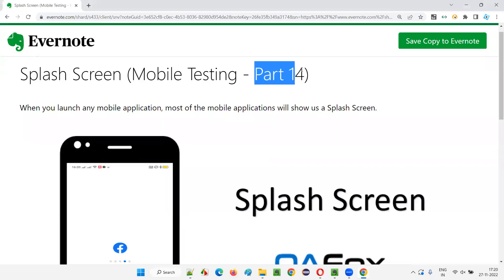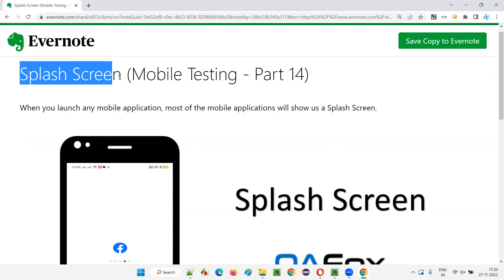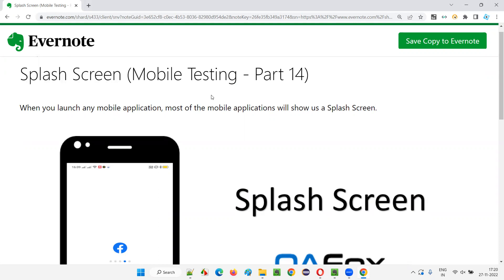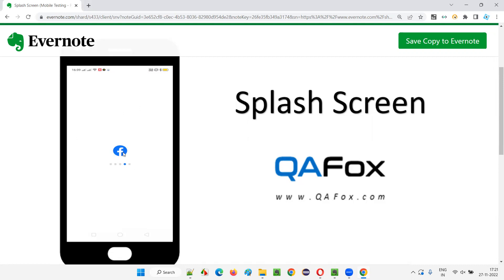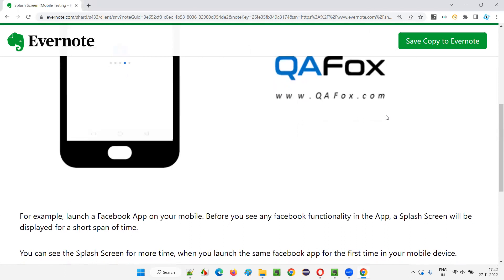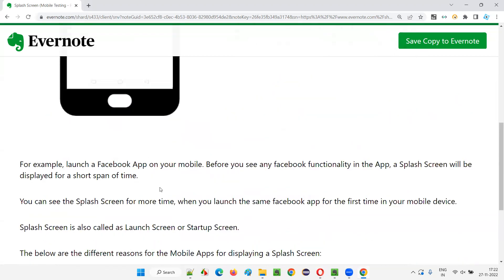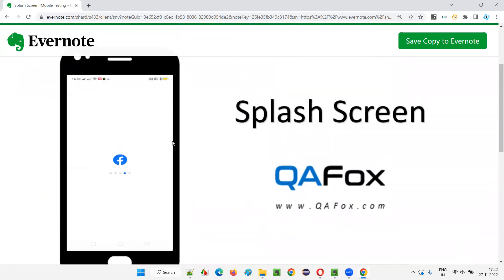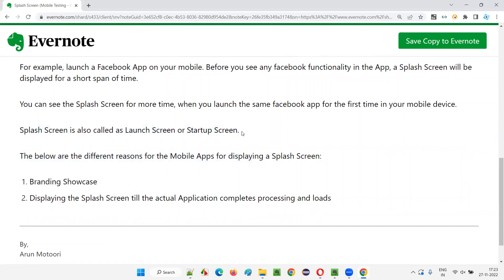Splash Screen (Mobile Testing - Part 14)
In this session, I have explained about Splash Screen as part of Mobile Testing training series.